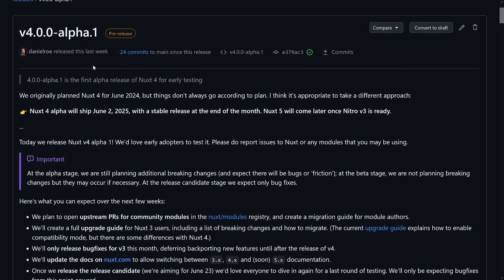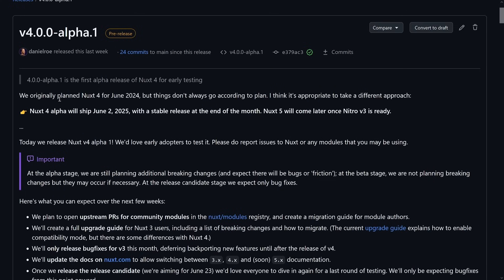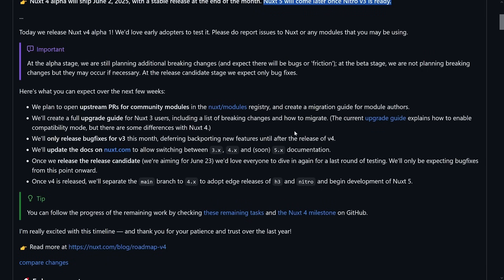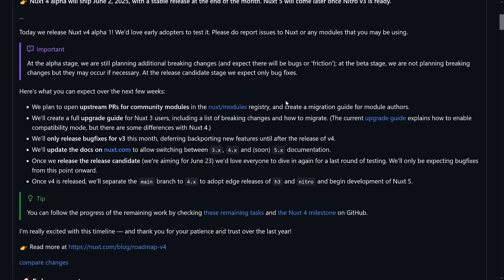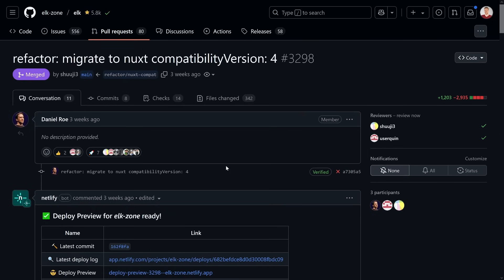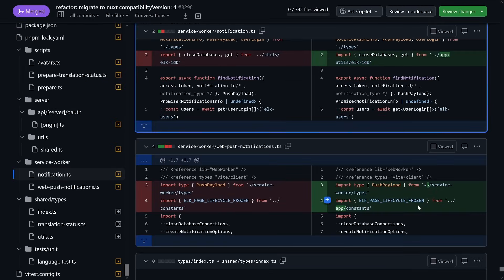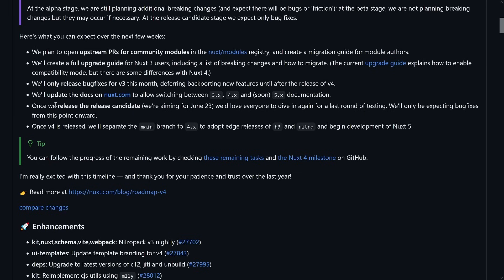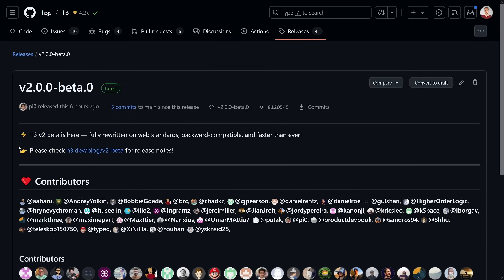TWO Major Nuxt versions coming? All you need to know about Nuxt 4 and Nuxt 5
Chaptermarks

later ;)